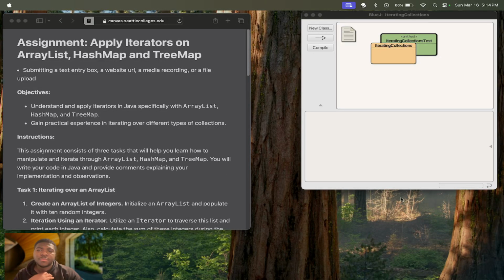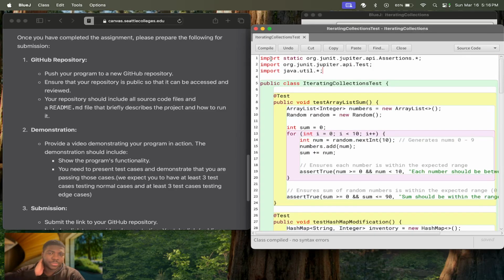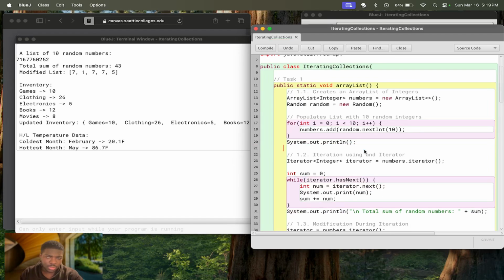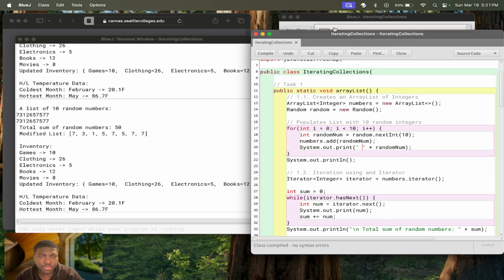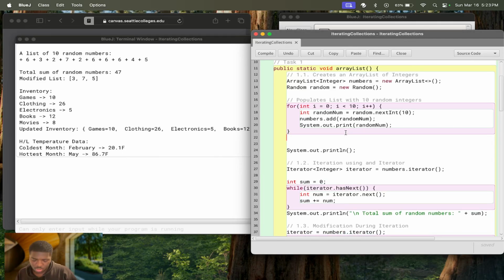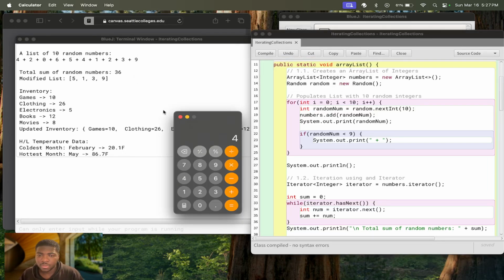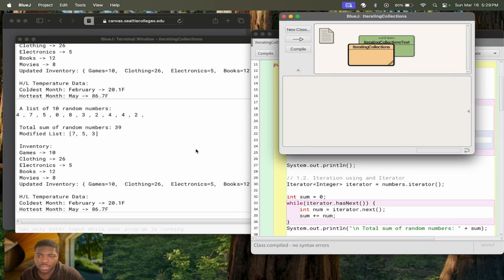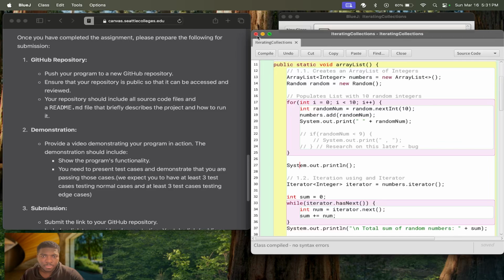Applying Iterators on ArrayList, HashMap and TreeMap (Pt.3)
Understanding and applying iterators in Java specifically with ArrayList, HashMap, and TreeMap.